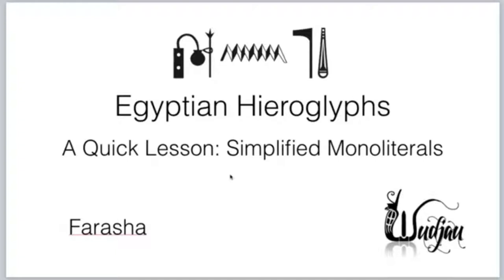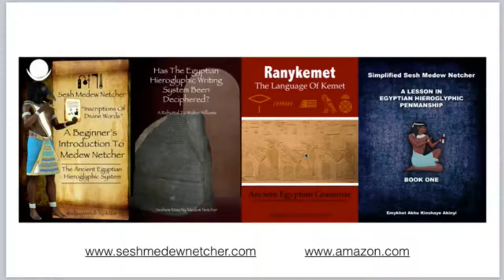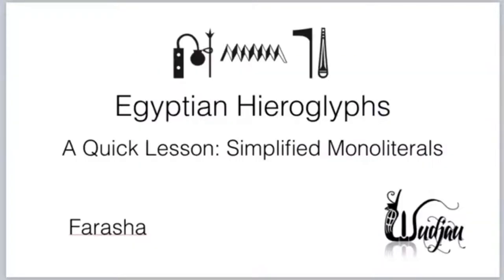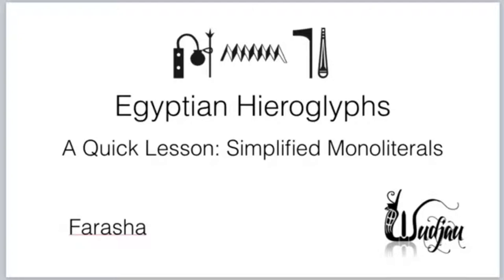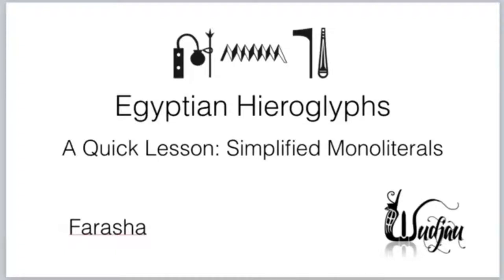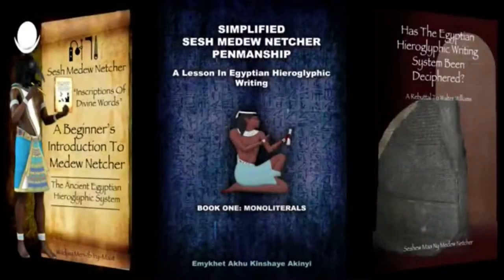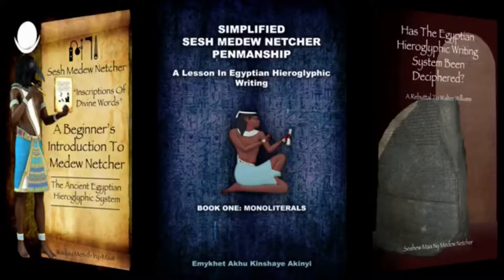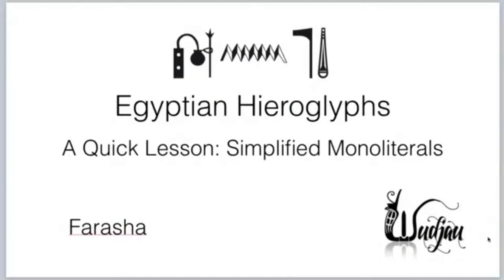Egyptian Hieroglyphs - Simplified Monoliterals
Wudjau and his daughter Farasha go over some tips on how to learn the Simplified style of the monoliterals.

Has The Egyptian Hieroglyphic Writing System Been Deciphered? - A Rebuttal To Walter Williams

Simplified Sesh Medew Netcher Penmanship: A Lesson In Egyptian Hieroglyphic Writing: Book One: Monoliterals: